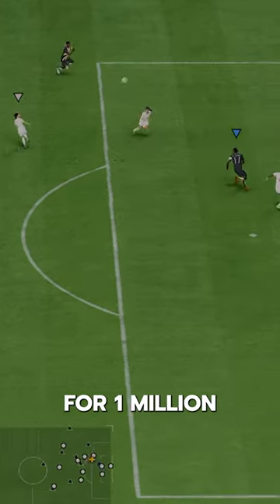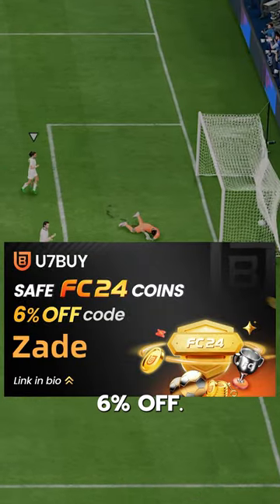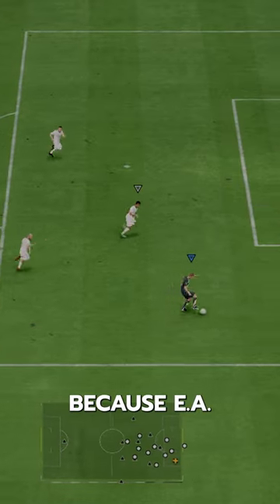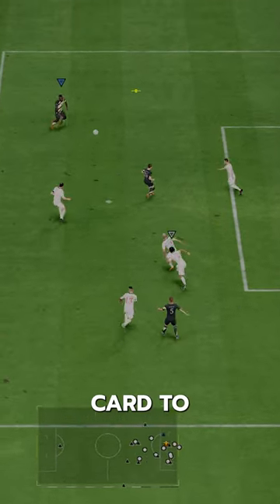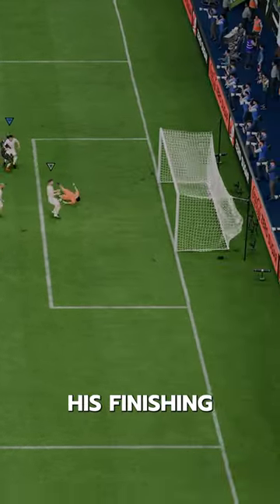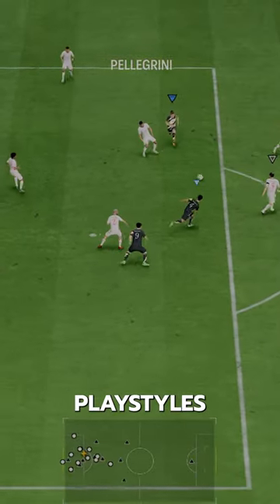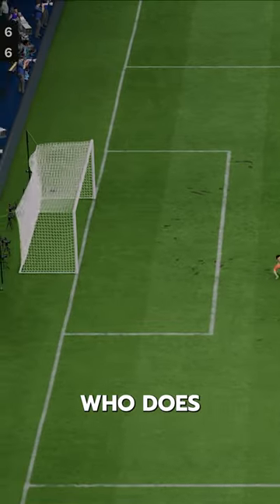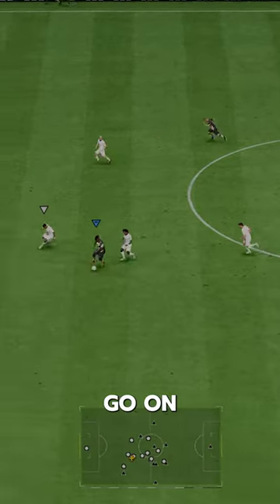TOTS Leao SBC Player Review! / FC24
FC 24
EA FC 24 Ultimate Team
EA FC 24 TOTS   Leao
EA FC TOTS   Leao
Birthday TOTS   Leao
fc24 TOTS   Leao
fc 24 TOTS     Leao
TOTS   Leao  fc 24
fc24 TOTS     Leao
fc24     Leao
EAFC24     Leao
EAFC     Leao
 Leao
     Leao fc24
Team of the season    Leao
Flashback  Leao
Fantasy FC    Leao
FUT Fantasy    Leao
Icon   Leao
TOTS   Leao Evo
EOAE  Leao
End of an era Leao